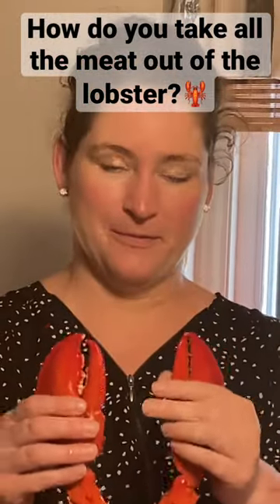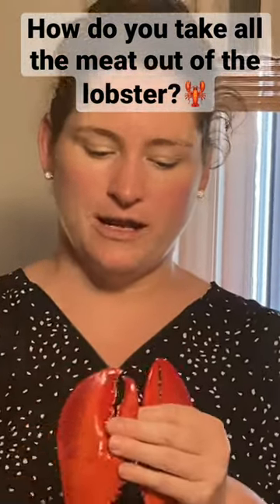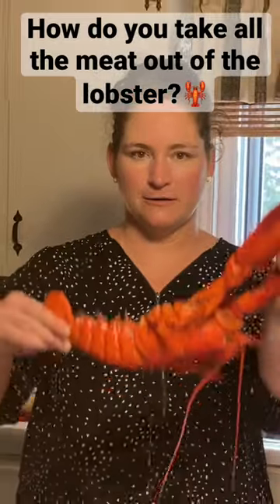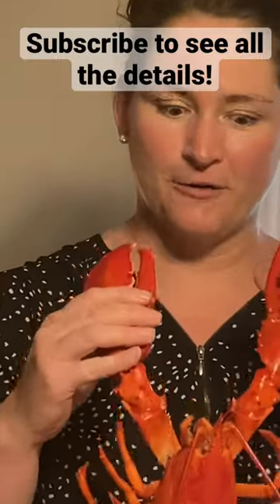How to get all the meat out of the lobster? 😋🦞Part 1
My dad is an expert at taking apart lobster. He will show you how it’s done. Follow along and or series to see all the details on how to take apart a Lobster and to get all the meat out!